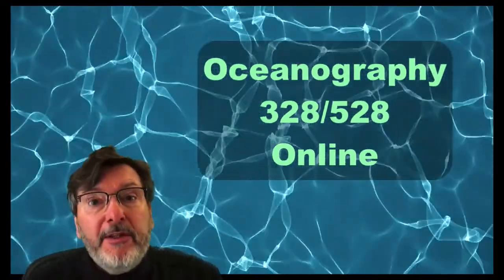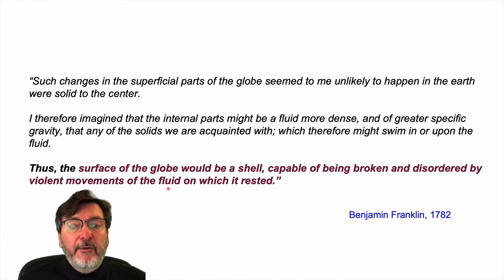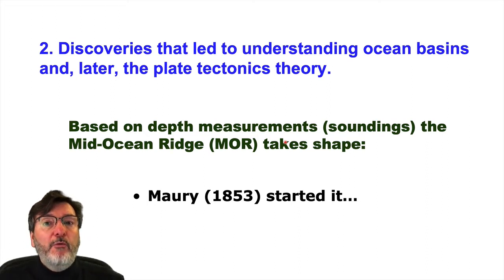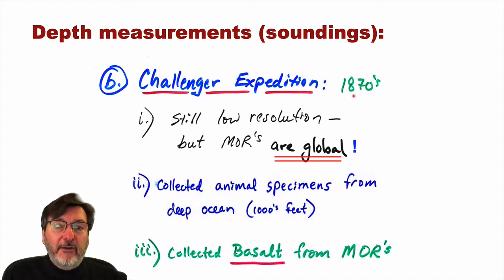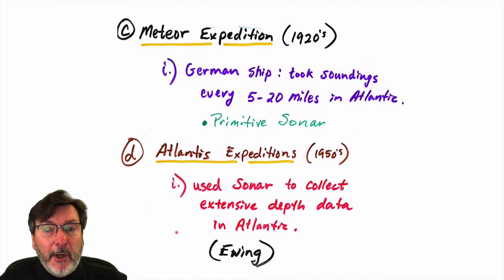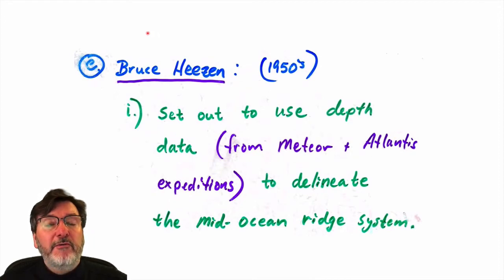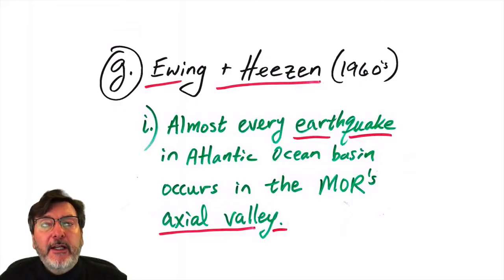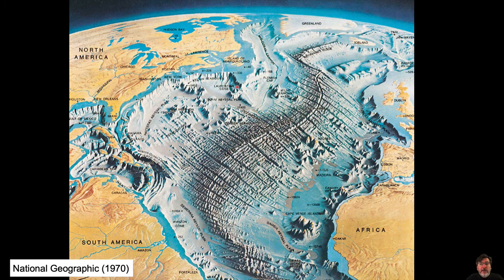Ocean Basins Part 1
Introduction to understanding ocean basins. The origin of plate tectonic theory.